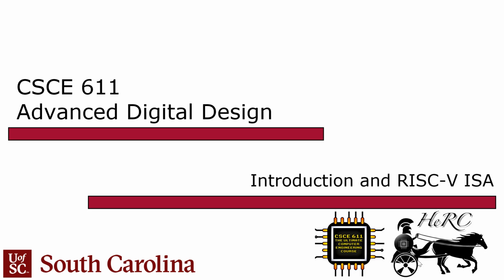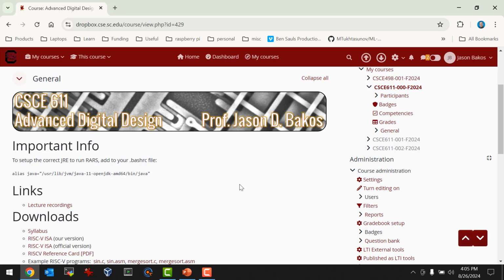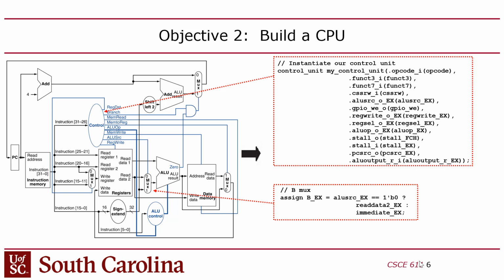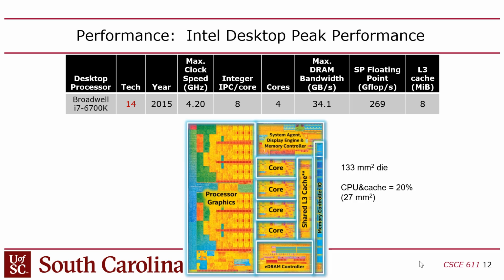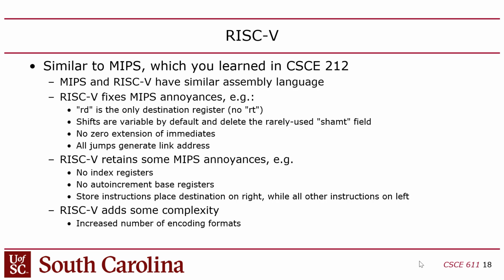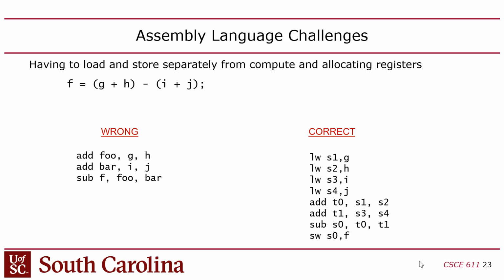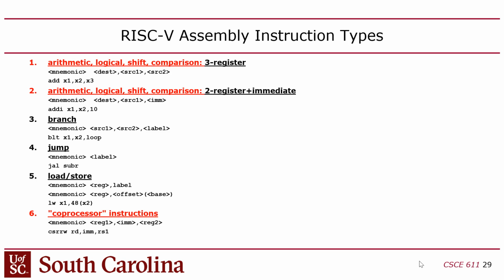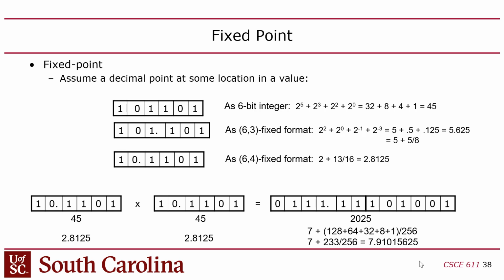CSCE 611 Fall 2024 Lecture 1: Introduction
Syllabus
Course objectives
Why study hardware design
Field Programmable Gate Arrays (FPGAs)
Hardware Description Language (HDL)
Architecture vs microarchitecture
Assembly language programming
RISC-V vs MIPS
Fixed-point representation